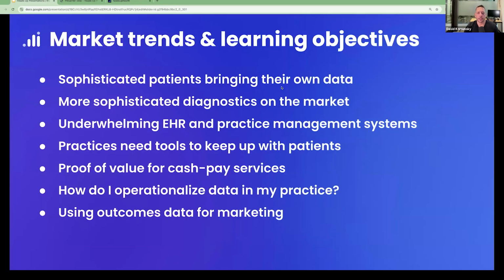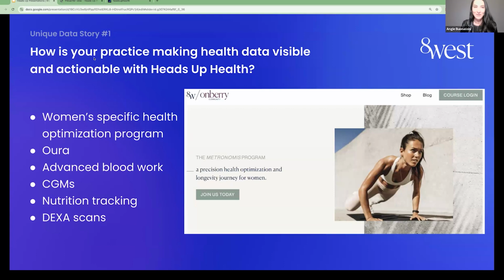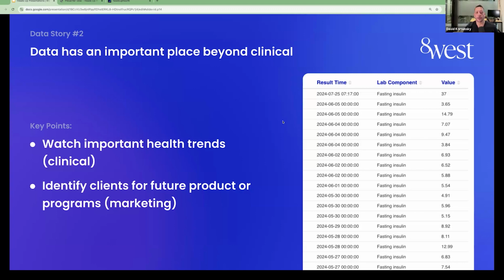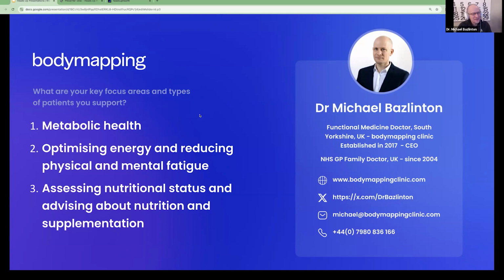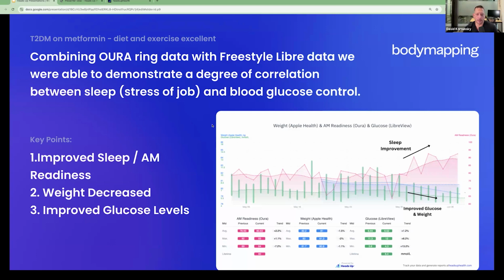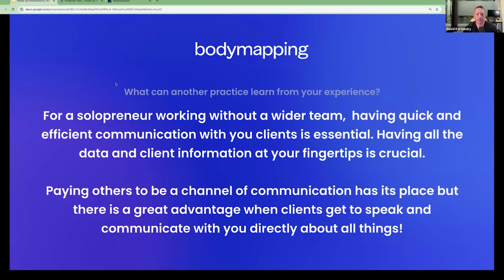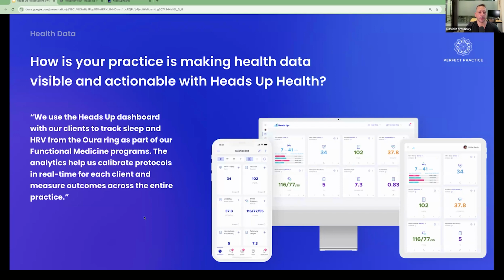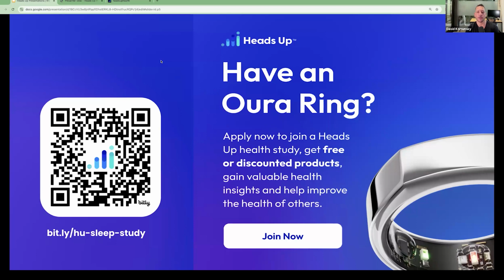Mastering Data-Driven Health Outcomes With Heads Up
As healthcare continues to evolve towards personalized data-driven approaches, the need to validate health outcomes from lifestyle protocols, wellness treatments, medical interventions, and health therapies has become mission-critical.

Learn From World-Class Health Professionals On How They Track, Improve, & Validate Patient Outcomes.

This training webinar will delve into the methods, tools, and best practices for accurately assessing and validating outcomes

By integrating clinical experience and live patient data with easy-to-use health data analytics, health professionals can ensure that their protocols are effective and aligned with positive patient experiences.

Learn Advanced Health & Medical Training Series That Drive Data-Driven Health Outcomes